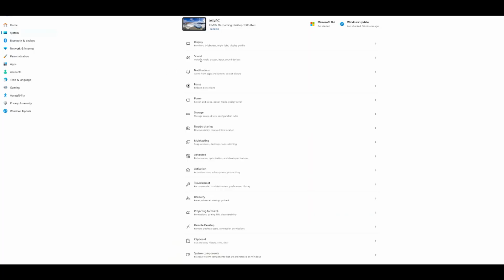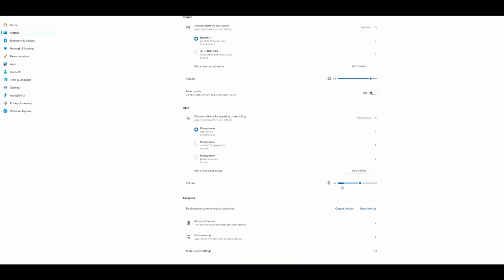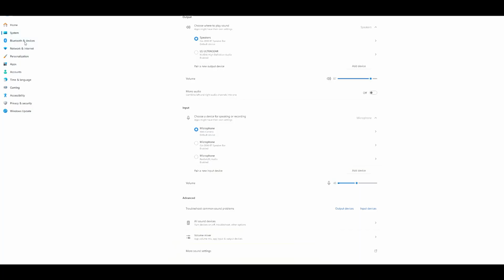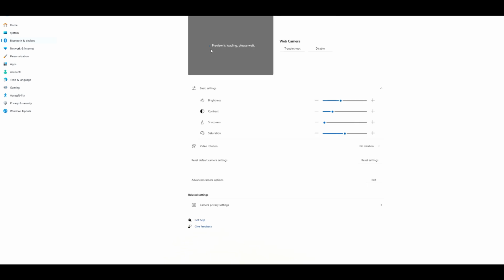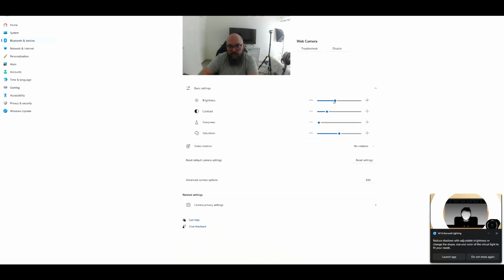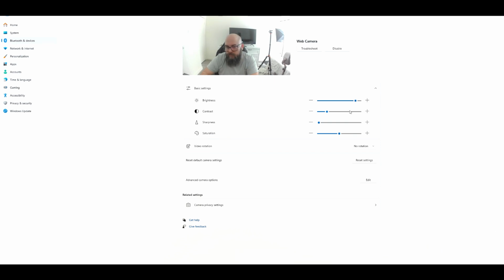I Bought a $15 4K Webcam on Amazon... Total Scam or Absolute Steal?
Looking for the best budget streaming camera? I test this shockingly cheap $15 4K webcam to see if the video quality is real or just a scam. Watch my full expectation vs reality hardware review!

Today we are looking at something that feels completely illegal to buy. I stumbled across this $15 "4K" webcam online and immediately had to grab it to see if it could actually replace your standard, grainy $20 expected webcams.

Is it actually providing ultra-detailed 4K video, or is the marketing completely cap? We are going to do a full side-by-side comparison, test out the lighting, and see if this is the ultimate budget upgrade for your stream or WFH setup.

🔵4K Webcam Amazon Link🔵

⏲️Chapters⏲️
​00:00:00 - Intro & Built-In Mic Test
00:00:14 - How to Adjust Webcam Volume in Windows
00:00:53 - 4K Video Quality & Fisheye Lens Review
00:01:37 - Customizing Camera Settings without an App
00:02:04 - Testing Auto Lighting Adjustments
00:02:43 - The Autofocus Test (Expectation vs. Reality)
00:03:19 - What is Amazon Haul? (Mobile Exclusive Deals)
00:04:10 - Outro & Final Recommendation

📞 Do Business With Me 📞
Looking to have your product reviewed?